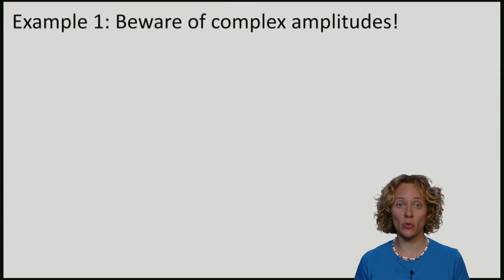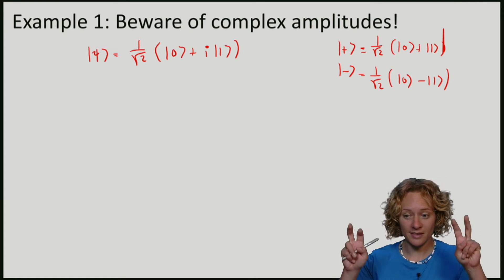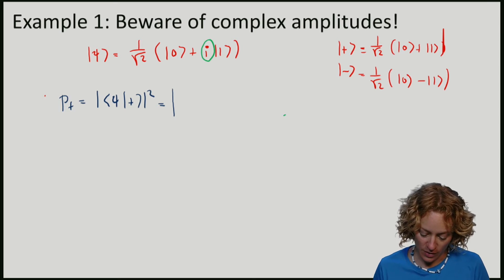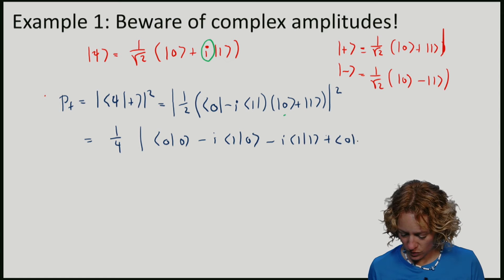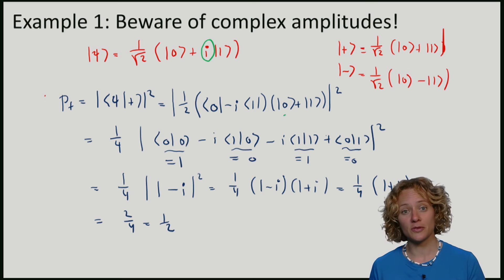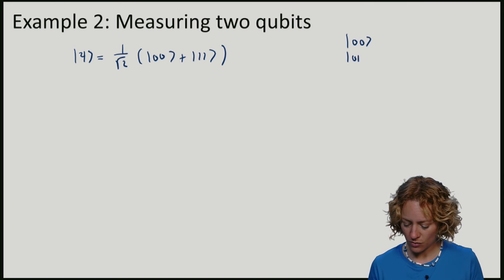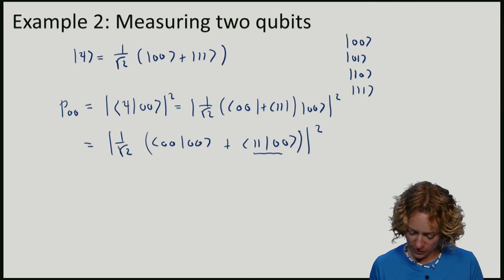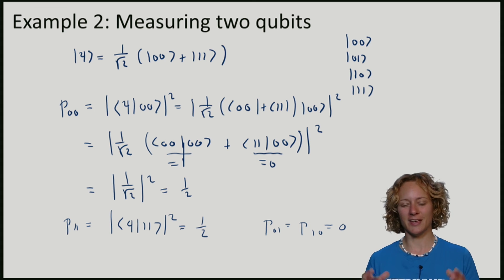QuCryptox_2016_w-0_TL_2_part_3_ Examples_ Measuring_qubits-video